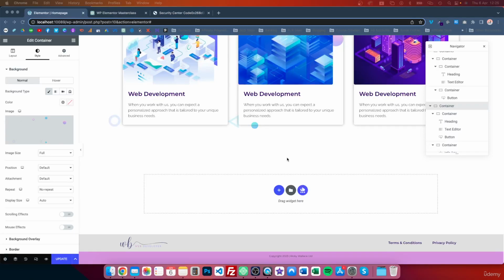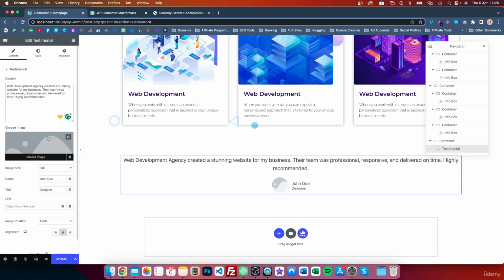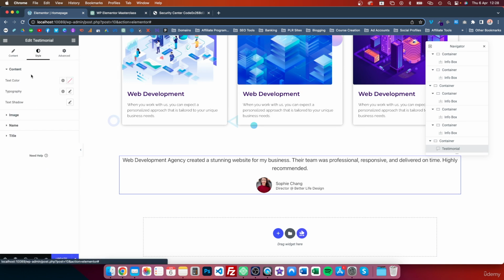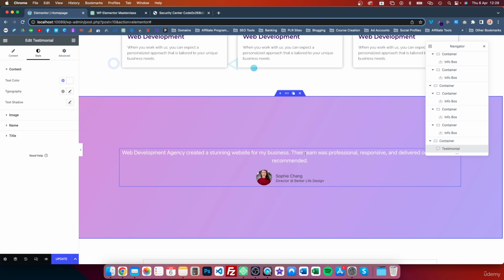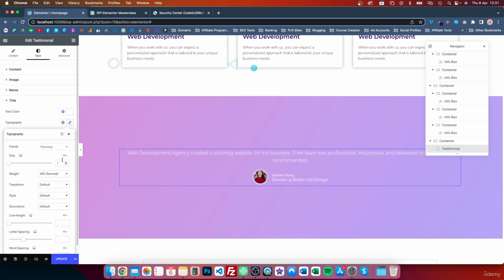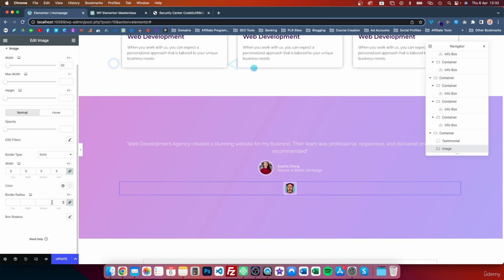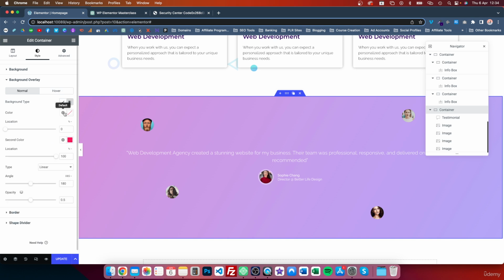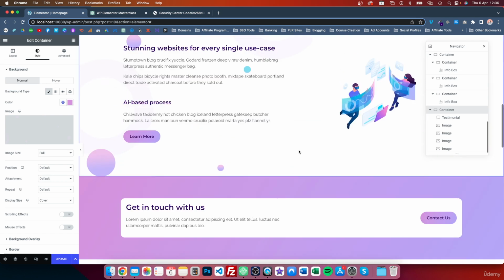22 Building the homepage testimonial section